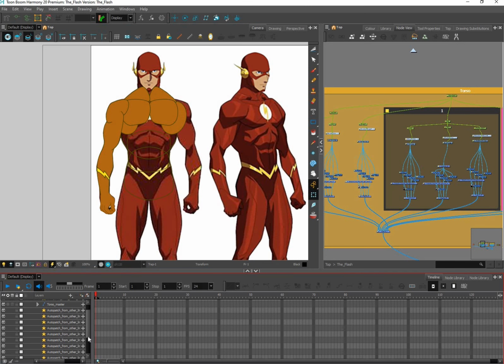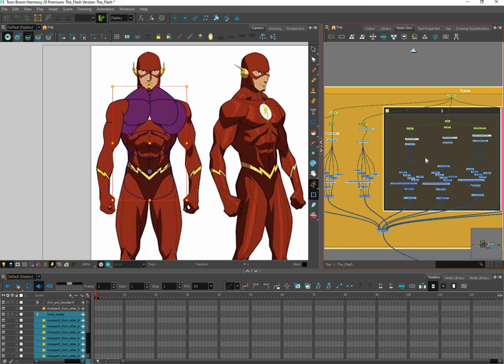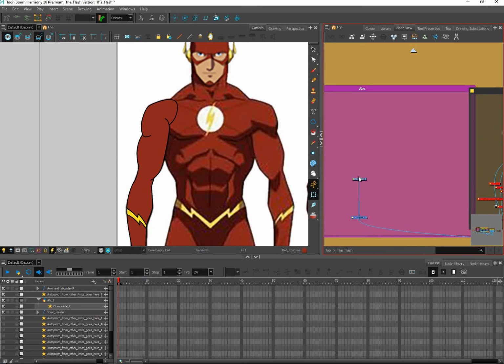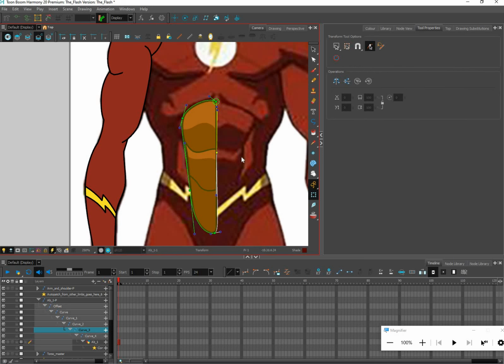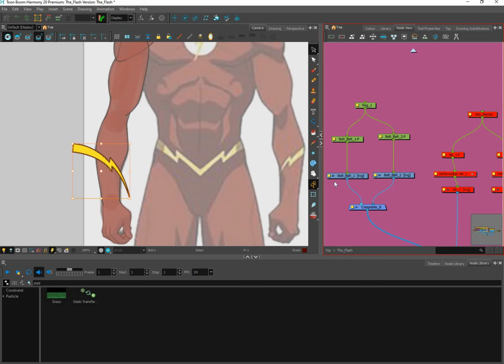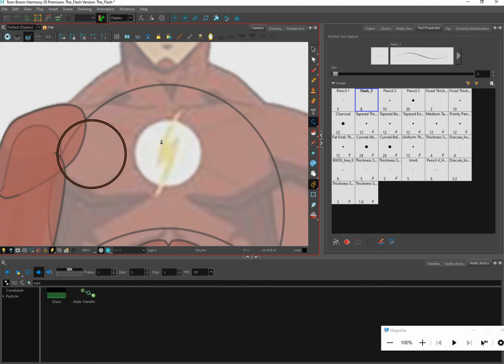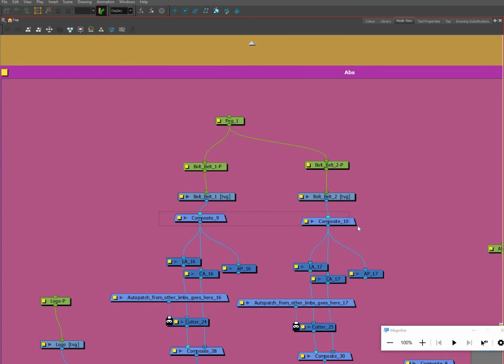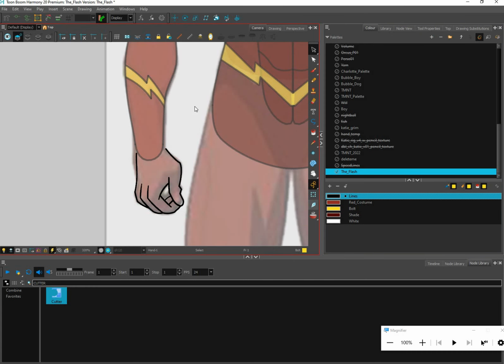Pro Tips when building a rig in Toon Boom Harmony Part 5 Troubleshooting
Pro Tips when building a rig in Toon Boom Harmony Part 4 (The Flash)
Troubleshooting.